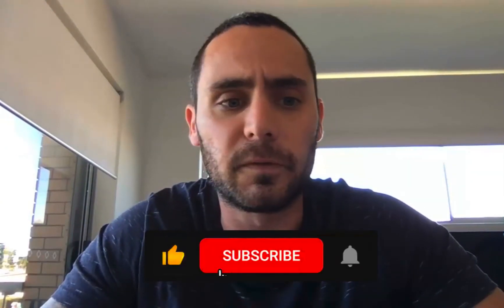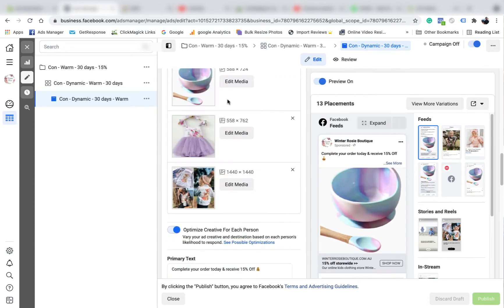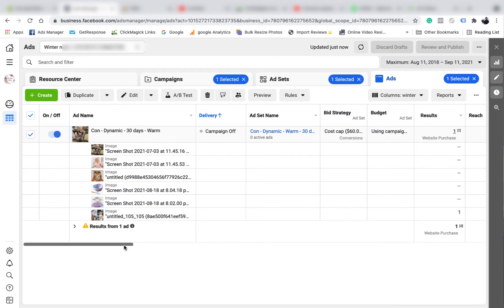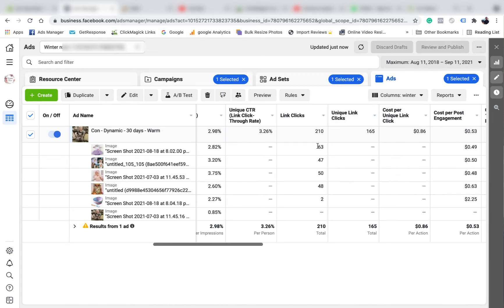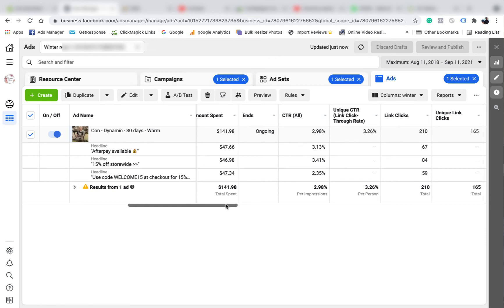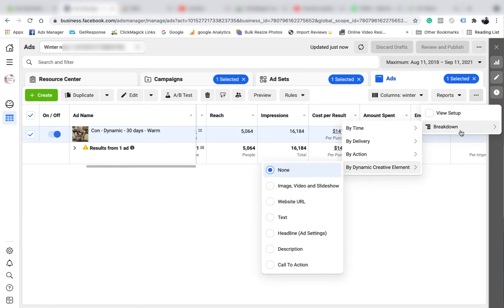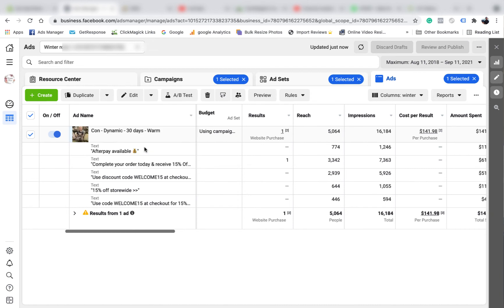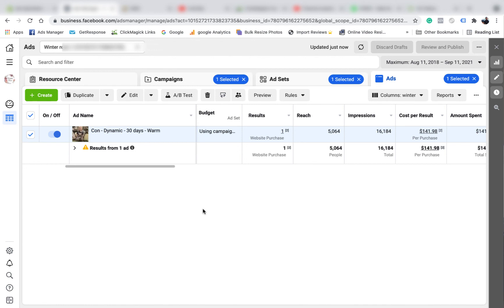Check Statistics For Dynamic Creative Ads On Facebook | Check Facebook Ads Dynamic Creative Results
If you want to learn how to do this for yourself so you can create an income from home, register for my mentor's free web class and start learning a new skill set today.

Dynamic creatives ads are a good way to test multiple different images/videos, text, headlines, buttons inside of one ad. After running the ad for a couple days you'll need to check your statistics to see which elements worked best, in this video, I show you how to do that.

Peace ♥